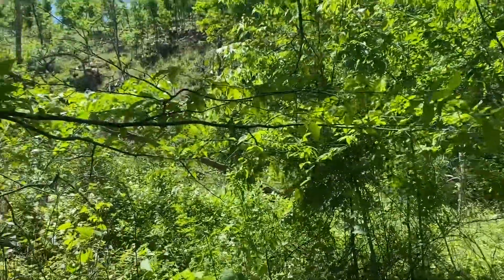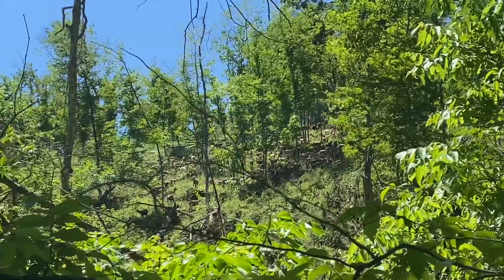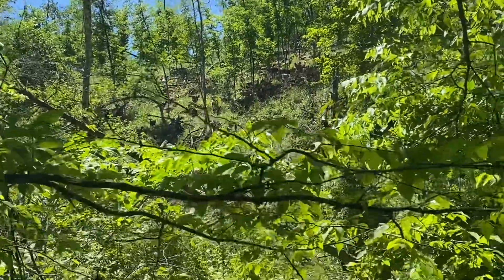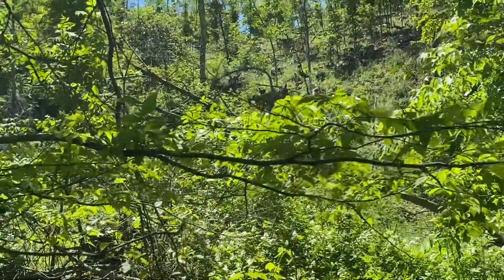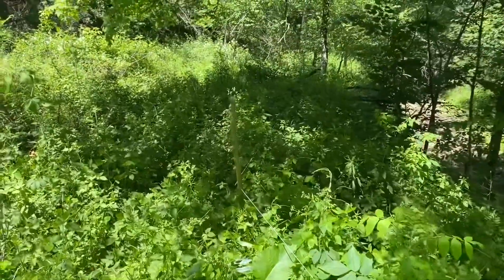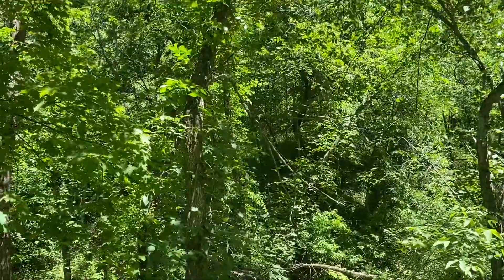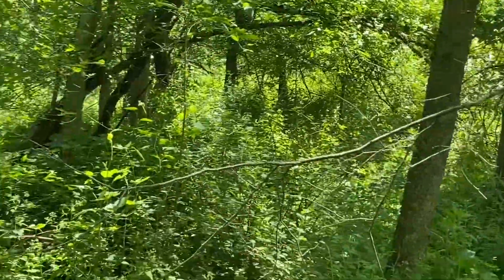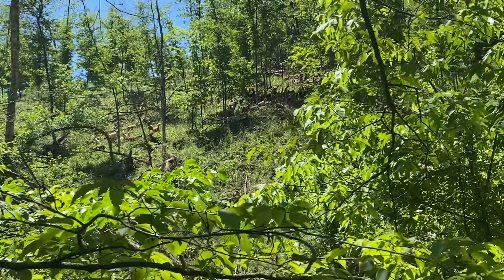Big herd of goats browsing steep terrain!🐐🏔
Goats are doing well.  Had to cut some trees off the fence line before the goats decided to move themselves!  500 goats eat a lot of Brush!!